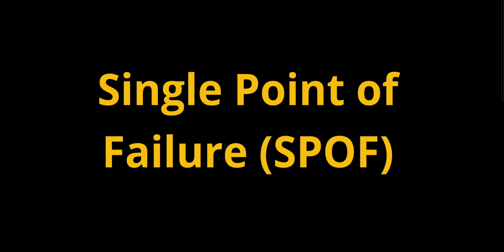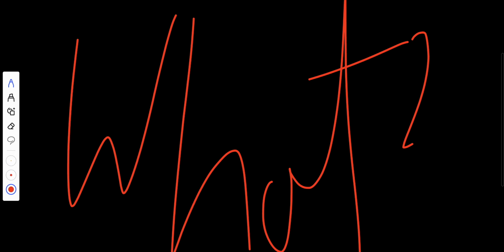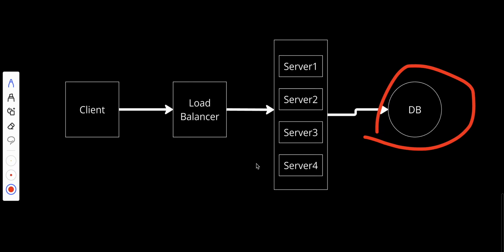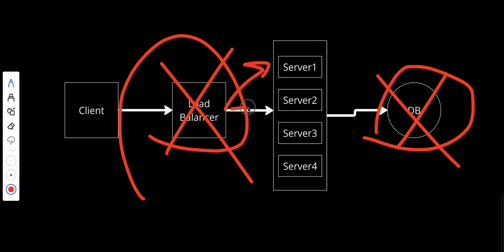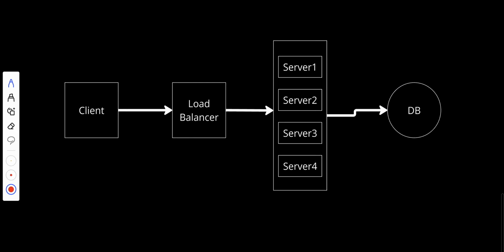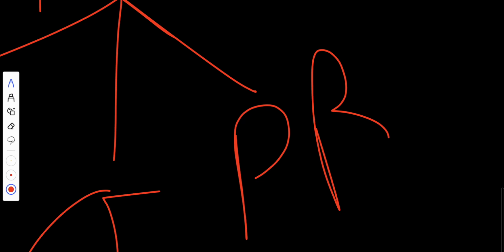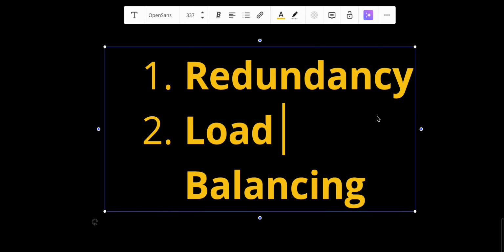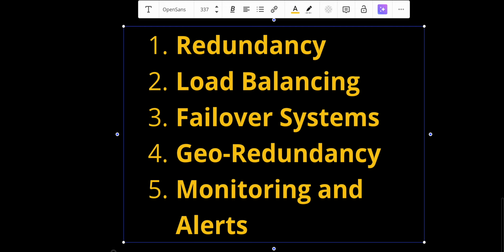Single Point of Failure (SPOF) | The Art of System Design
**🎯 Understanding Single Point of Failure (SPOF) in System Design 🎯**

Have you ever wondered why some systems fail entirely when a single component breaks? This is called a **Single Point of Failure (SPOF)**, and it’s a critical concept in system design.

In this video, we’ll cover:
✅ **What is SPOF?** A simple definition and why it’s a major problem.
✅ **Real-World Examples**: From single databases to network routers, see SPOFs in action.
✅ **Risks of SPOFs**: How downtime, reputation damage, and costly recovery can impact your system.
✅ **How to Identify SPOFs**: Steps to find vulnerabilities in your architecture.
✅ **Strategies to Eliminate SPOFs**: Learn about redundancy, load balancing, failover systems, and more.
✅ **When is SPOF Acceptable?** Deciding when redundancy is worth the cost.

🚀 Whether you're designing a scalable application, managing an IT infrastructure, or just curious about resilient systems, this video is packed with insights to help you build more robust architectures.

✨ **Timestamps:**
0:00 - Introduction
0:47 - What is SPOF?
1:44 - Real-World Examples of SPOFs
3:50 - Risks of a Single Point of Failure
4:20 - How to Identify SPOFs in Your System
5:30 - Strategies to Eliminate SPOFs
7:35 - When is SPOF Acceptable?
8:37 - Key Takeaways